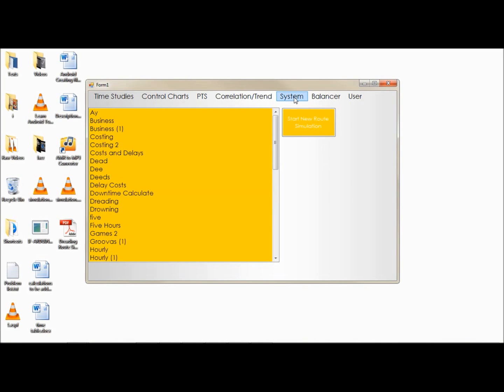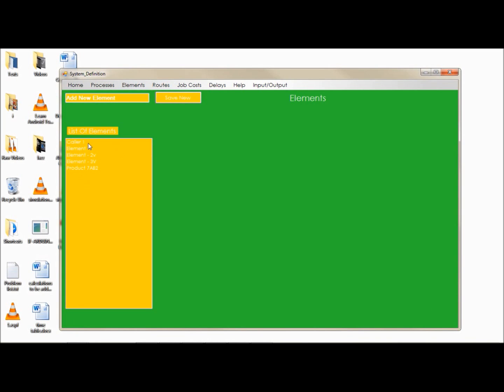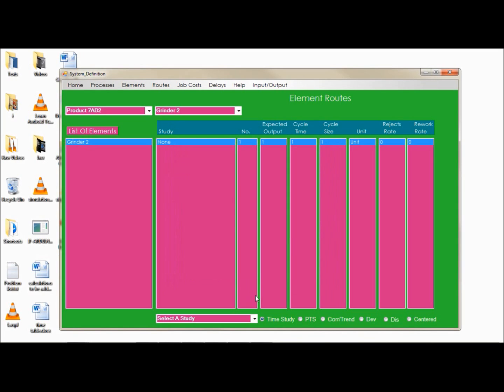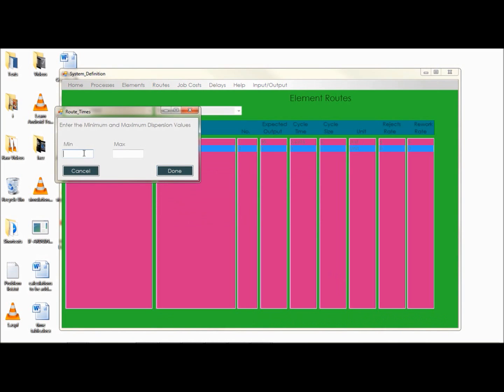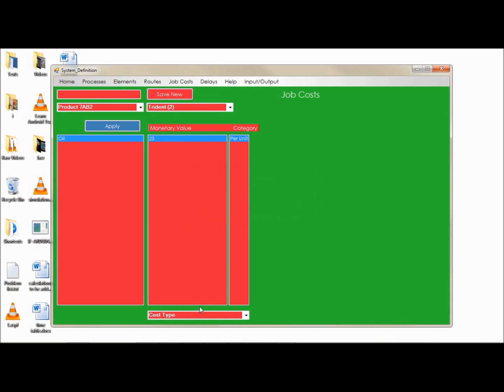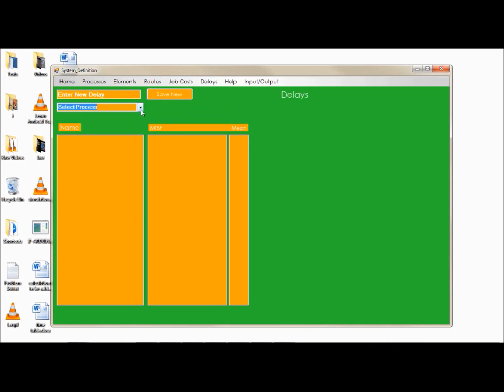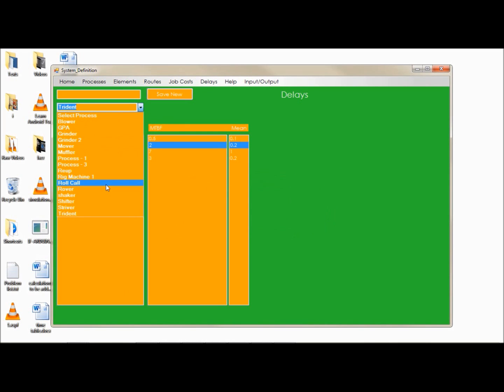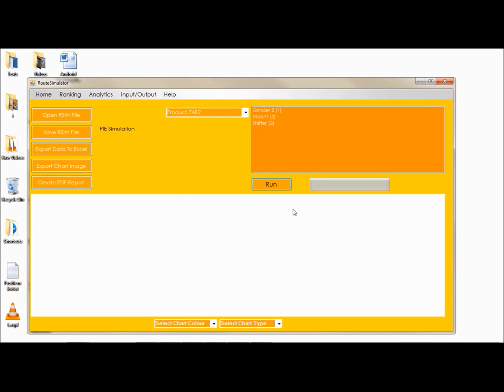System Definition & Simulation